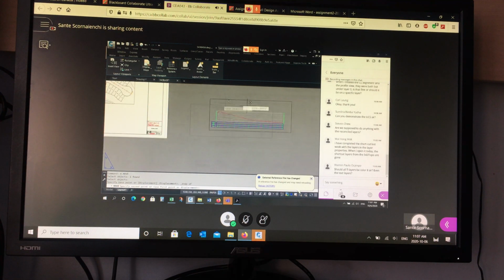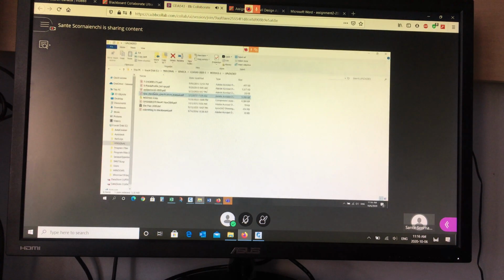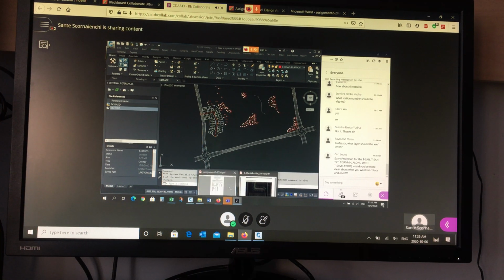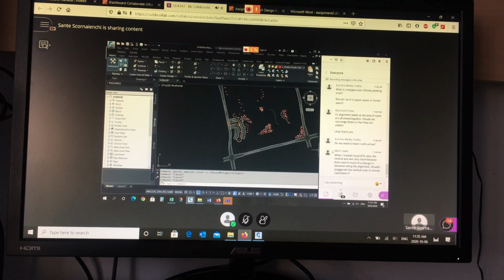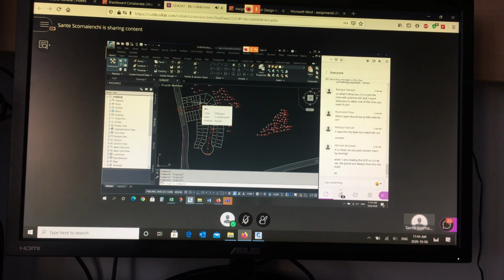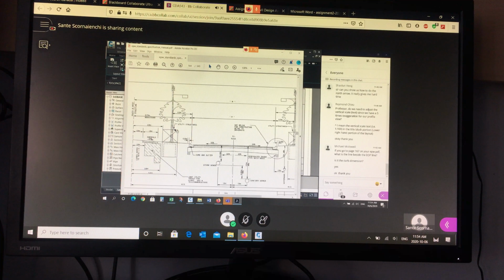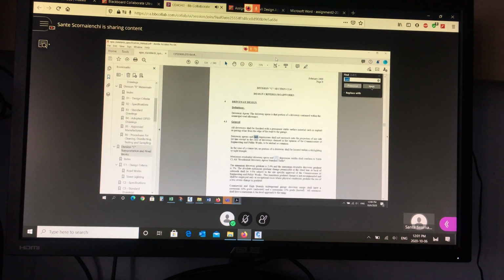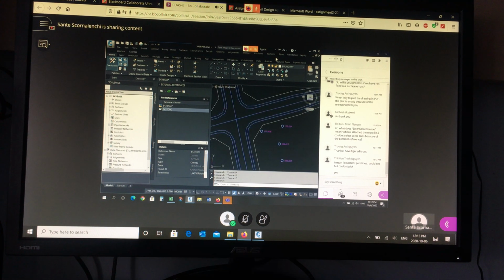Assignment 2 Tips Part 2